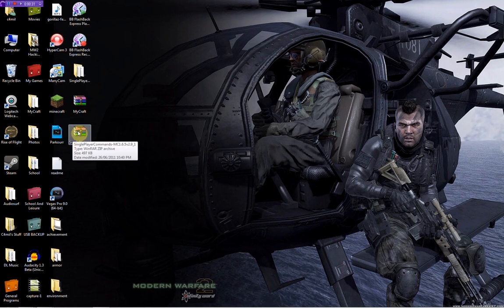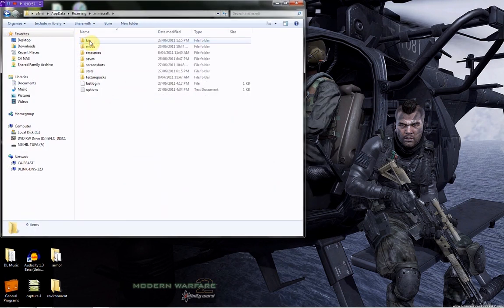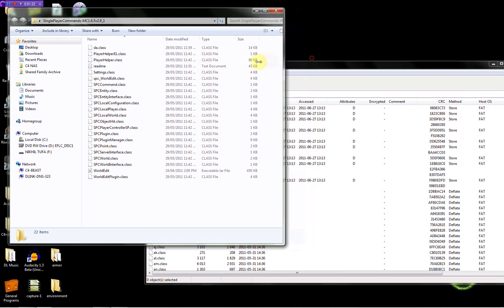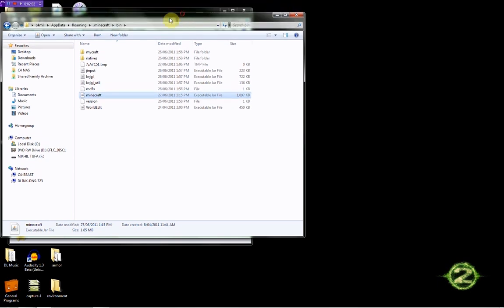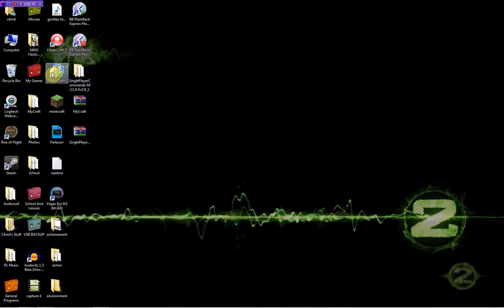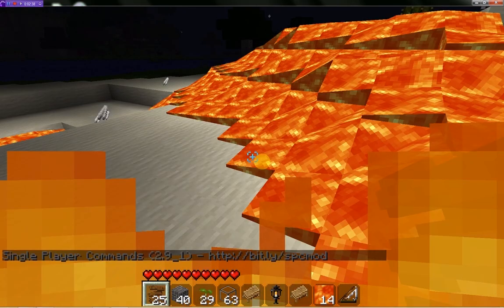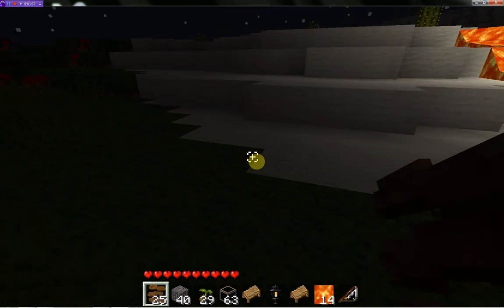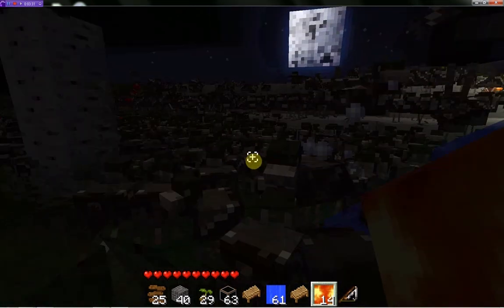How to install single-player commands in Minecraft NEW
This is how to install console commands on singleplayer

1) Download WinRAR file and extract
2) Go to bin folder (%appdata%\.minecraft)
3) Open archive for minecraft.jar
4) Replace all of the .class files with the mod ones
5) Copy Worldedit.jar into the bin folder
6)Open minecraft and have fun!

Basic Console Commands:

give: gives you an object (lava,water etc.)
spawn: spawns an npc (creeper, chicken etc.)
setspeed: sets your speed (1, 1.7 etc.)
setjump: sets how high you jump (100, 69 etc.)
time: sets the time (day, night)

RANDOM TAGS IGNORE:

give spawn setspeed setjump time minecraft how to install console commands on singleplayer 1.6.6 force update minecraft launcher